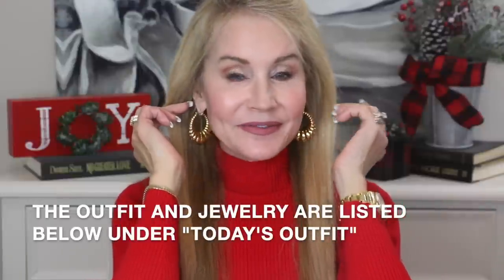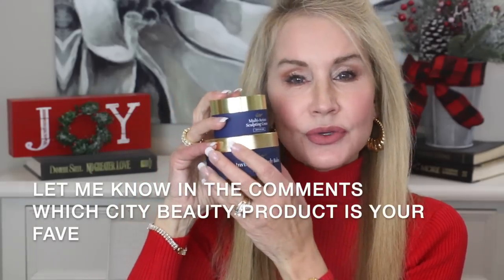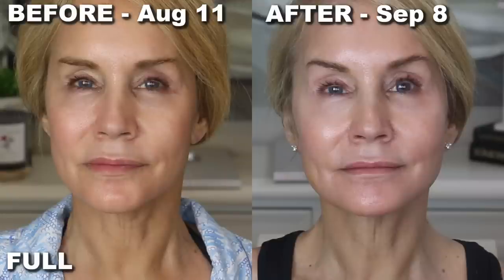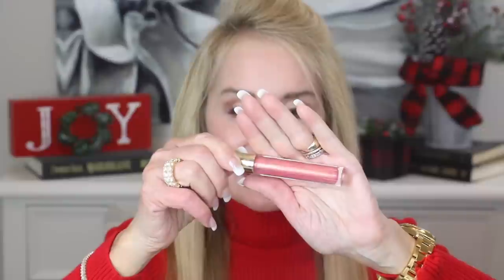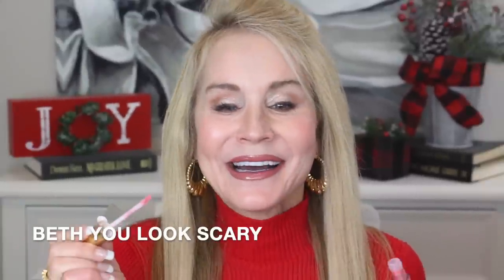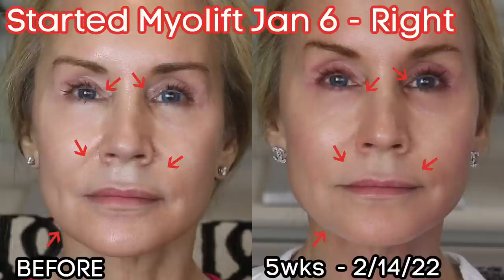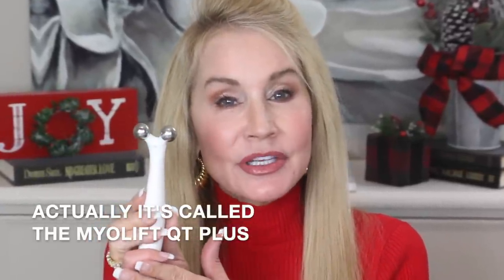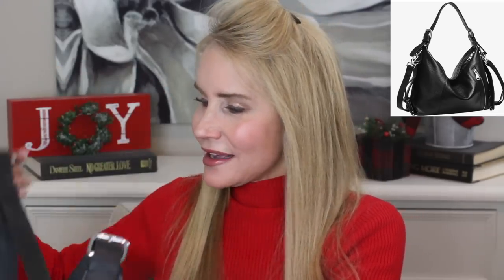GREAT HOLIDAY GIFTS FOR HER! GIFT GUIDE FOR 2022!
In this video I share my best Holiday gifts for her!  If you have opinions on anything I share, or if you have gift suggestions you would like to add, please include the information in the comments section below the video. Happy Holidays!!  XXOO Beth

💝  PRODUCT LINKS:

Multi Action Sculpting Cream
Invisicrepe
Skin Lifting Booster

Note the “12 gifts of Xmas : 12 exclusive new application specific bundles each with a free bonus gift!)
Mylift Mini Was $329 Now $279.63
Pretty Myolift QT Was $299 Now $254.15

Dr. Teal’s Lavender Gift Set

Dr. Teals Sleep Spray

Amazon Long Black Cable Knit T-neck Sweater sz sm
Amazon Knit Jegging in Dark Wash sz sm

Champion Hoodie sz M

Shacket in Khaki sz sm
Amazon Essentials Jeggings in Bl sz sm

Turtle Neck Christmas Sweater sz sm
Amazon Essentials Jeggings in Black sz sm

Studded Black Leather Crossbody Purse

HOME:

Millani Sheet Set in King

Ninja Dual Air Fryer

Air Fryer Liners

Madison Park Comforter Set in King
Luxury Quilt in Ivory

Anthur Professional Garment Steamer

Garment Steamer Gloves
3 PC Garment Steamer Gloves

Hoover PowerDash Pet Compact Carpet Cleaner
Hoover Carpet Shampoo

Mind of a Champion Cards

Red Turtleneck Sweater Dress
Large Gold Shrimp Hoop Earrings
Yellow Gold Rectangular Tennis Bracelet

💝  MY MAKEUP
Urban Decay Eye Primer

Face Book: Fifty Plus Beauty